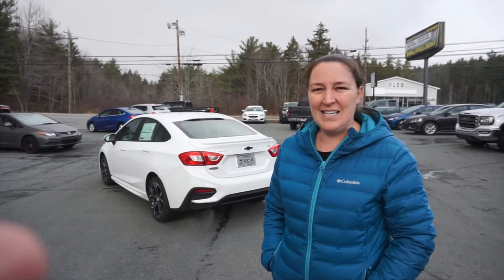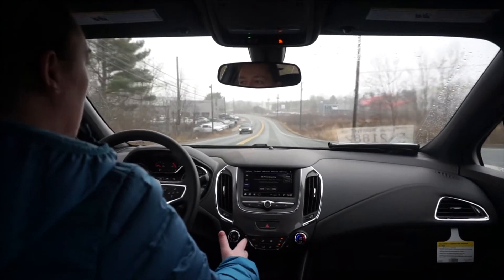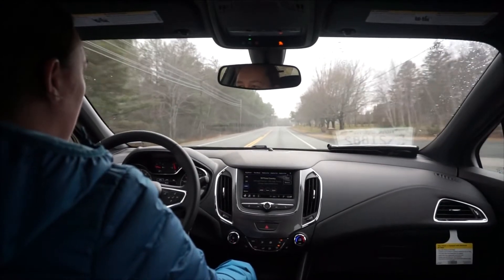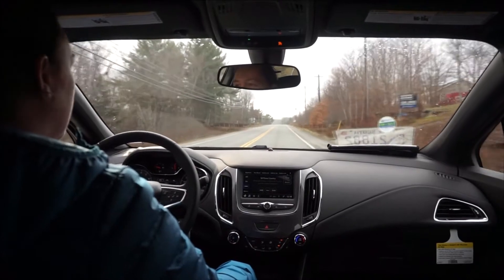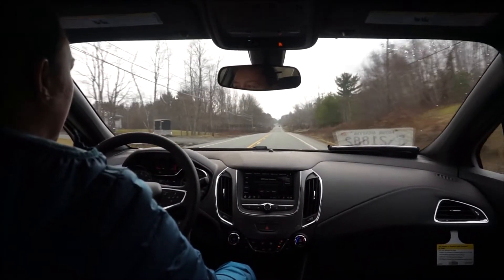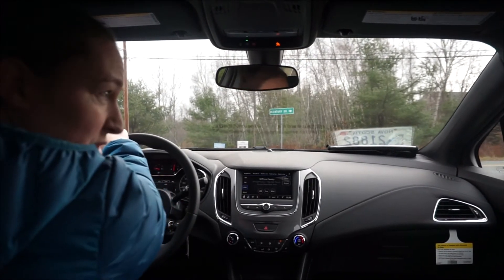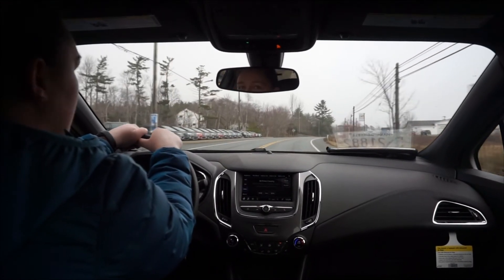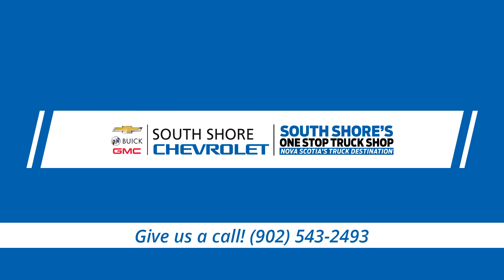2019 Chevrolet Cruze Test Drive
White is an apt color for this Chevy Cruze because it's freezing outside as we do a test drive with Ashley!

Don't forget to check us out on Facebook or our Website!